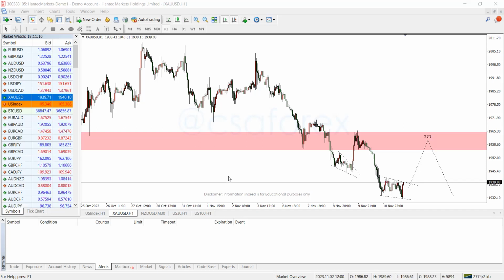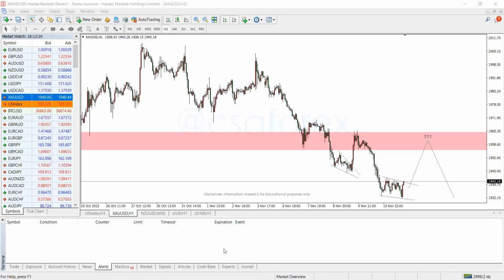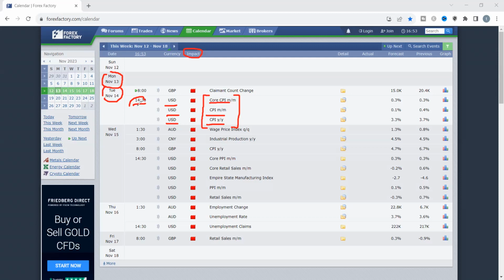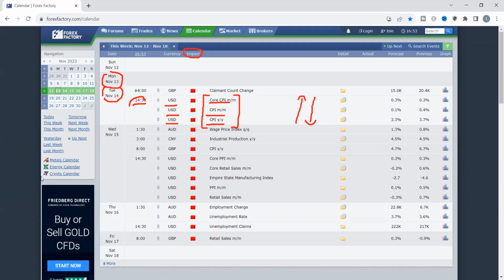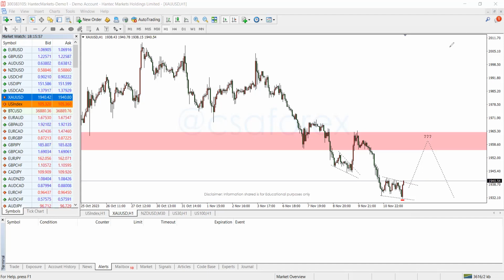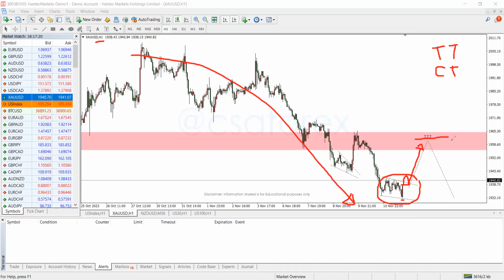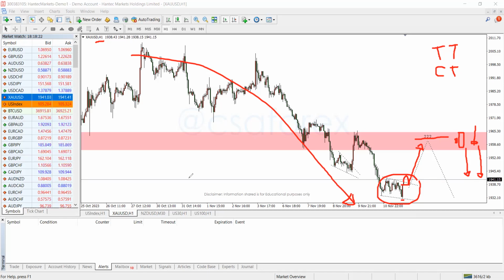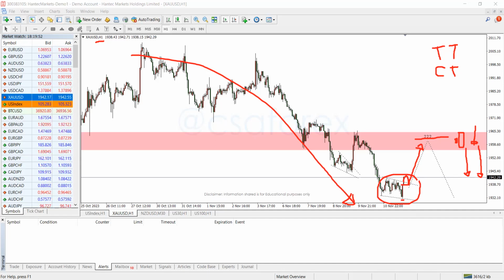Gold Analysis for Today - 13th November,2023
In this video, we look at the recent moves on the shiny metal and what to expect next.